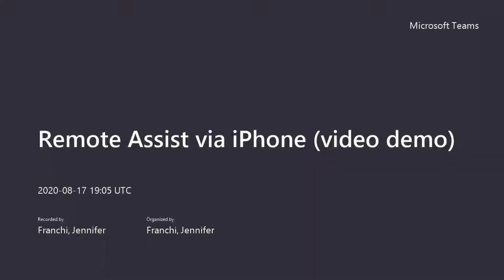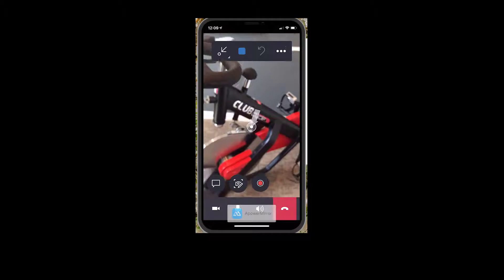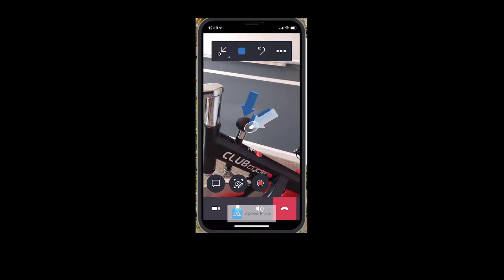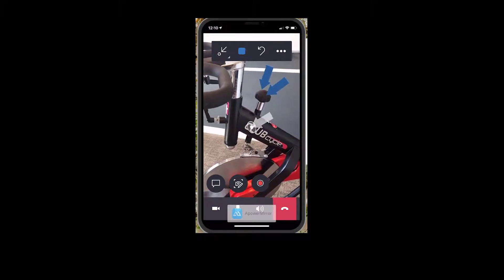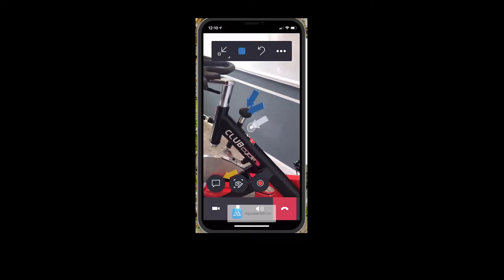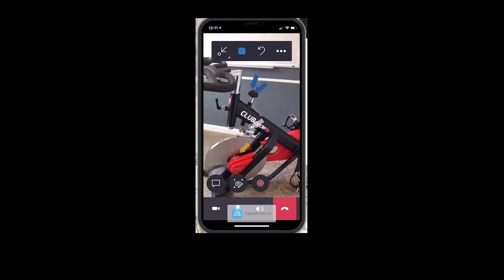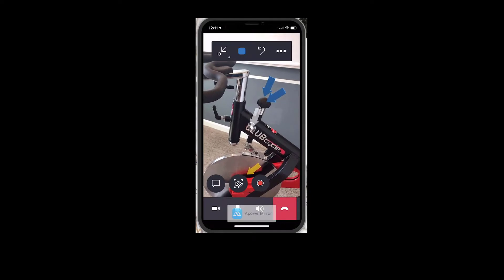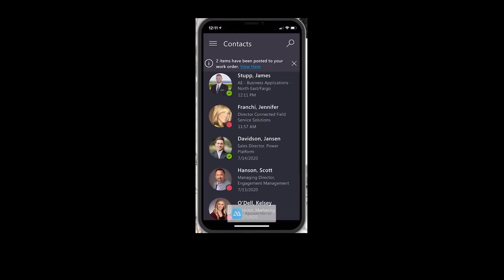Demo: Field Service Remote Assist Using the Microsoft HoloLens 2 via iPhone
Learn how to use the Field Service Remote Assist using the Microsoft HoloLens 2 on an iPhone in this short demonstration video.